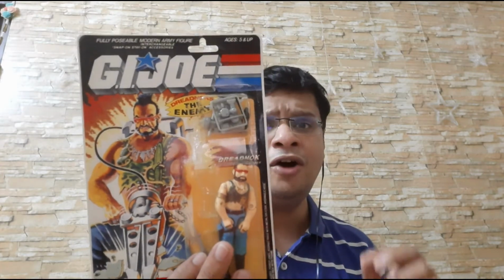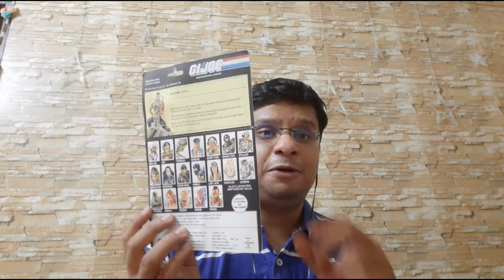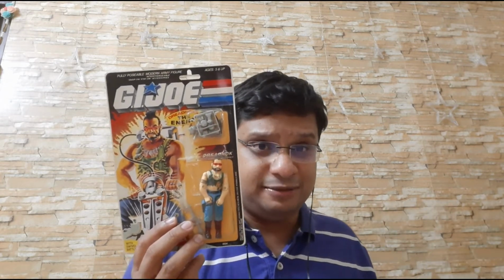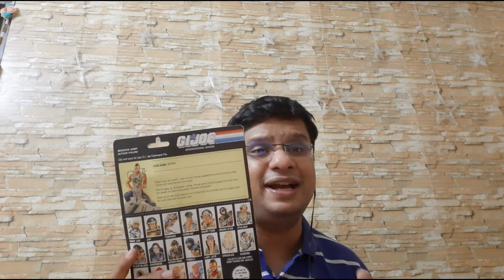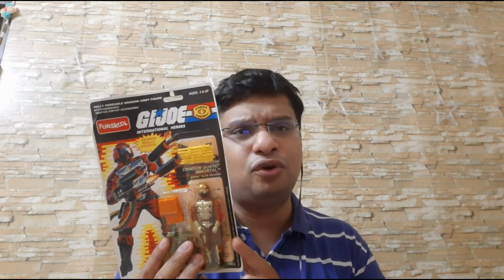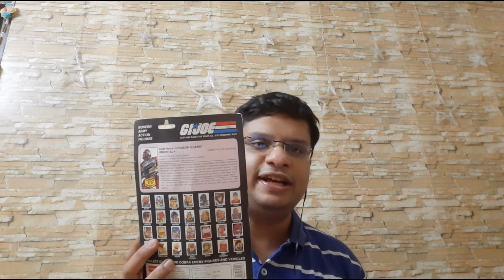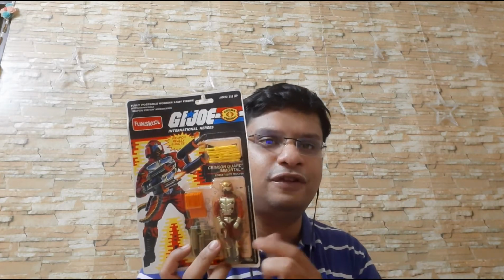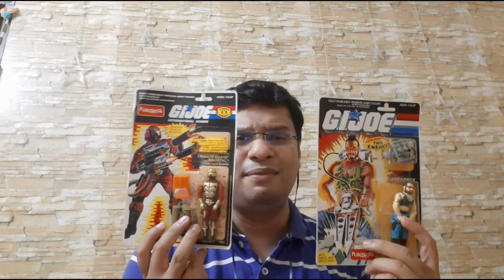FUNSKOOL G.I. JOEs: Ripper and Crimson Guard Immortal MOC | Carded Figures | Quick Review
I recently got hold of two carded figures from Funskool Vintage Line - The Dreadnought Ripper and Cobra Elite Trooper Crimson Guard Immortal. Do have a look and let me know your thoughts.

AIC Retro Toy Museum captures my journey of creating my personal toy museum in India. I am using this as a platform to keep a memory of this journey for posterity so that I can look back and immerse back in nostalgia. This channel is NOT for kids. In case you are a kid, please ensure that you are watching it with an adult who can tell you more about the wonderful world of retro toys.